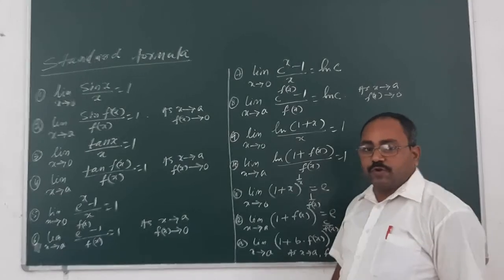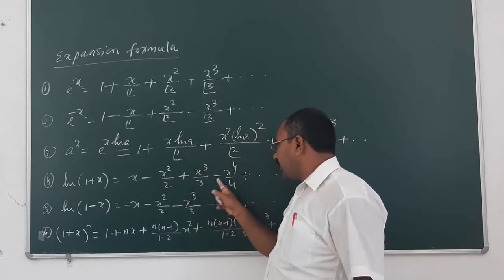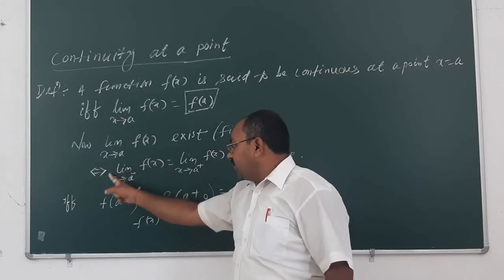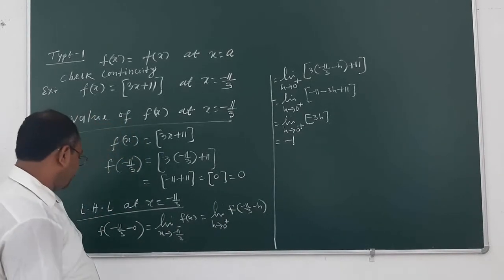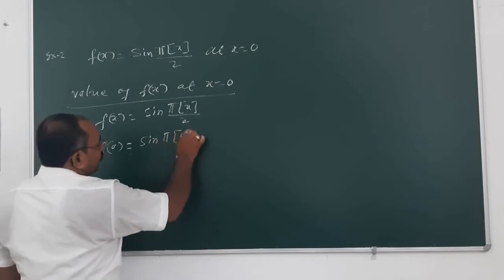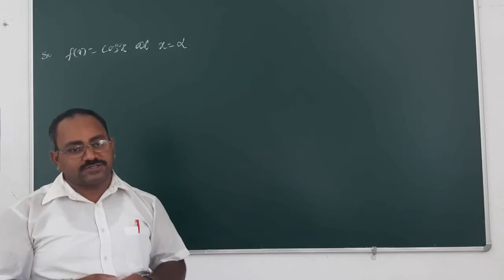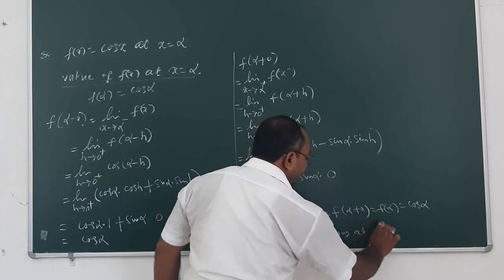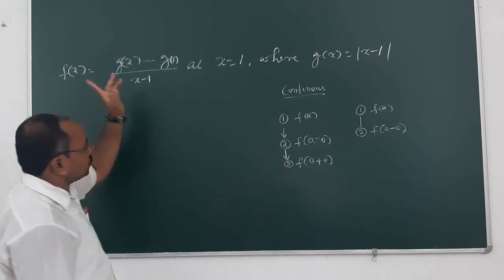SKB MATHEMATICS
Limit continuty part2